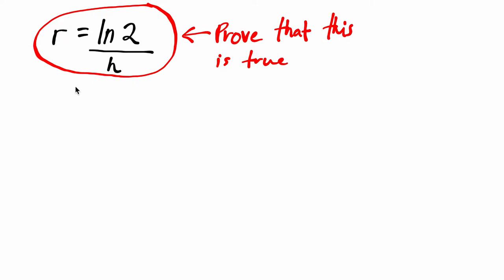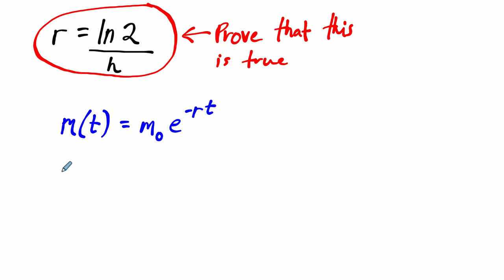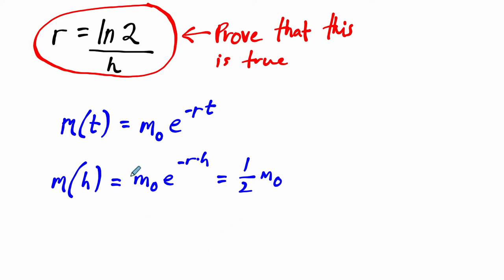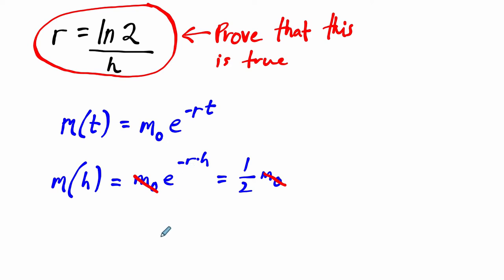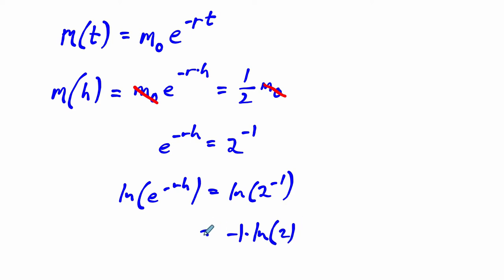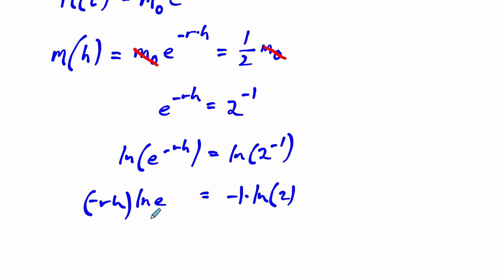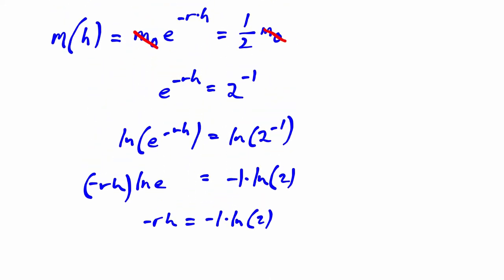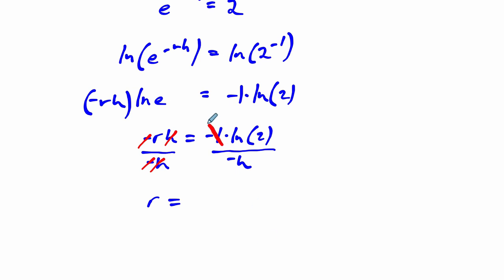Half Life Rate Proof